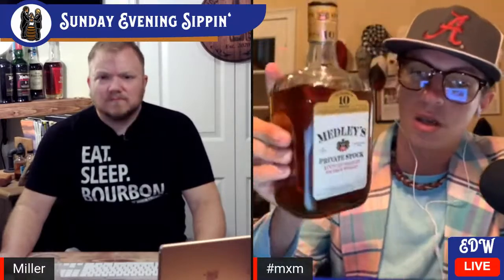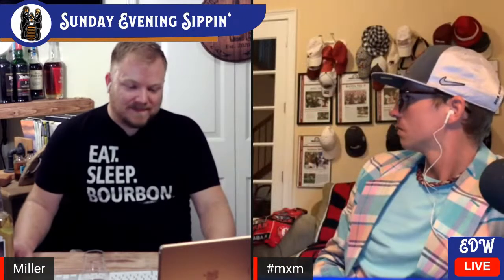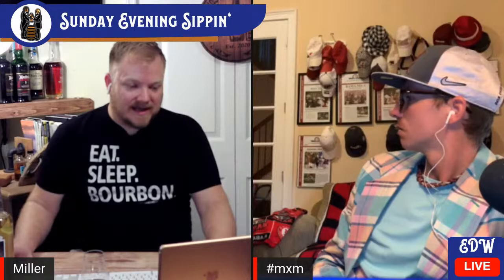Sunday Evening Sippin' - 4/18/2021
We're talking transparency in whiskey and what's in a label